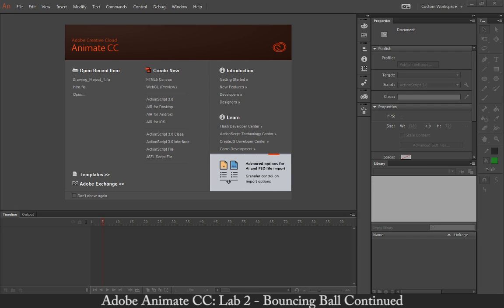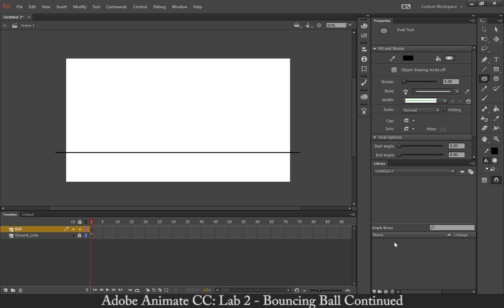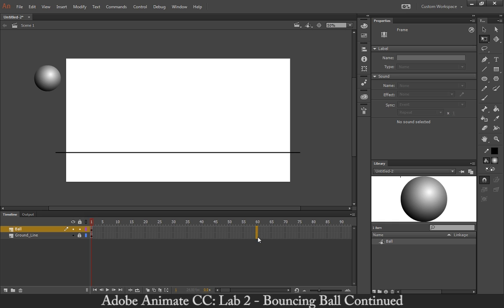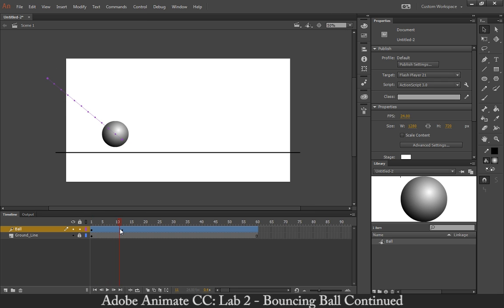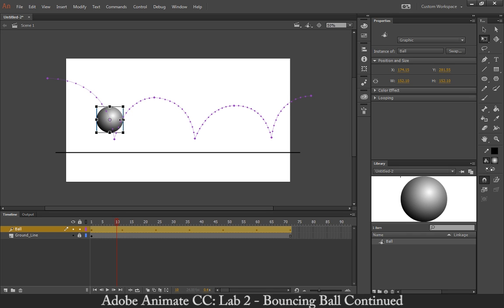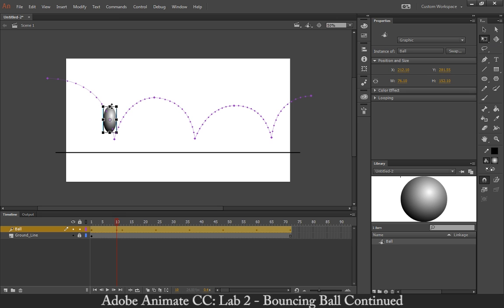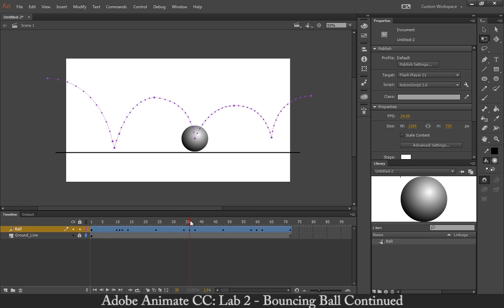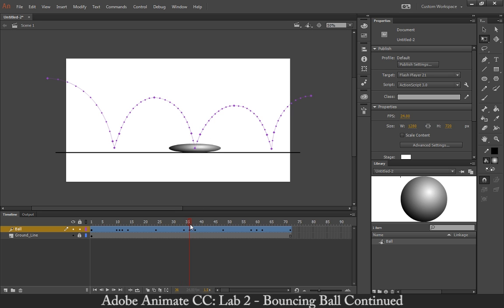Adobe Animate CC: Lab 2 - Bouncing Ball Continued